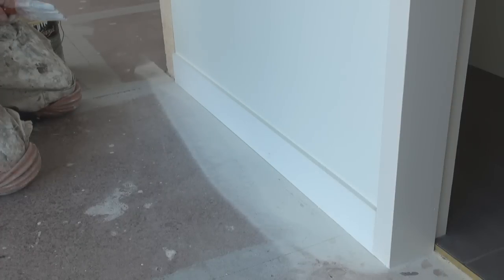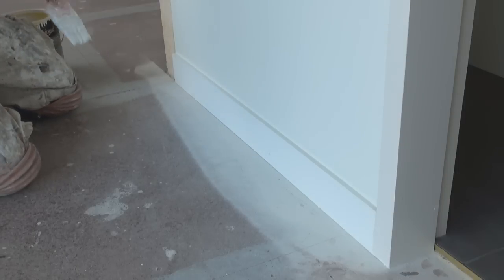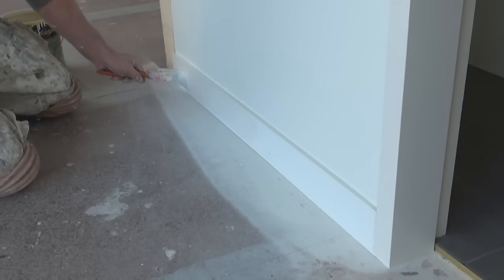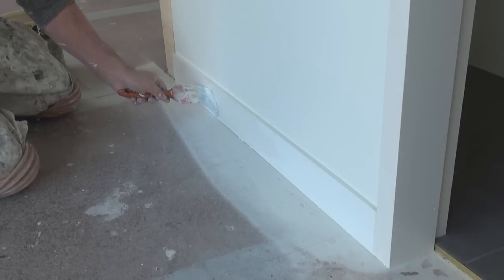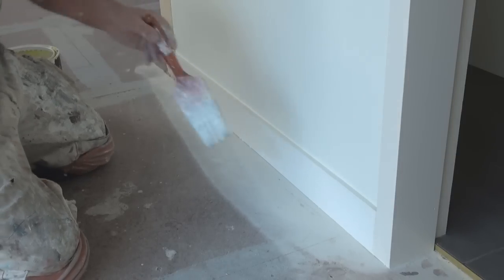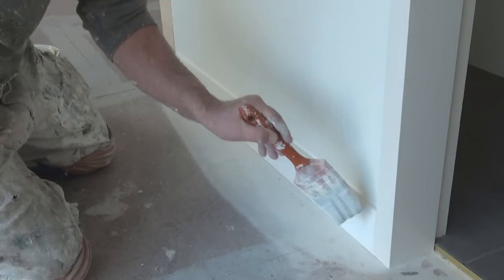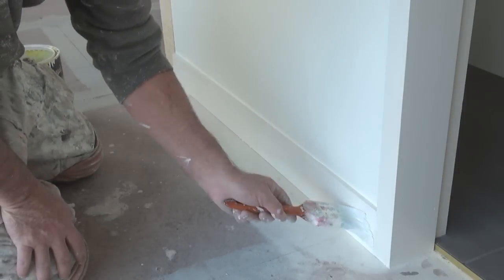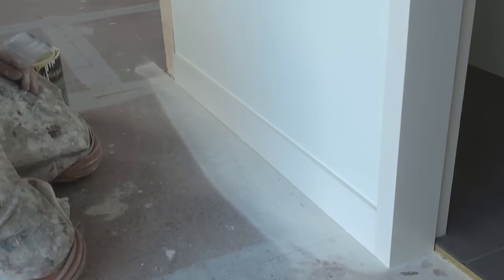How To Paint Trim - Painting Base Boards or Skirting Boards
How to paint trim, this video will show you the technique on how to paint base boards or skirting boards.